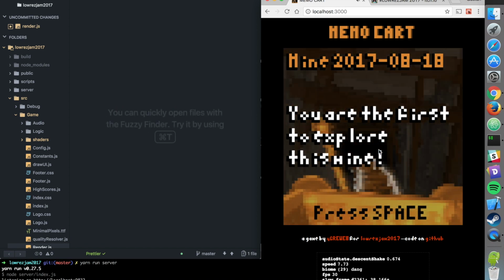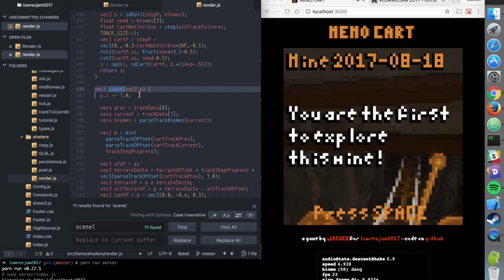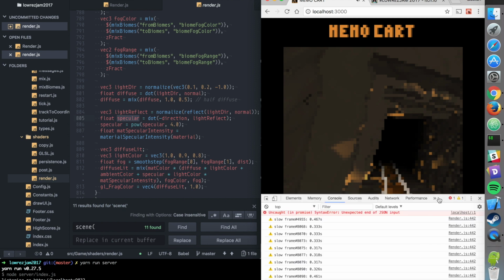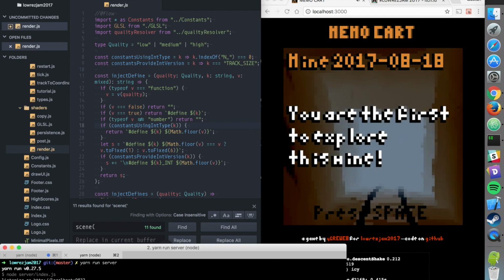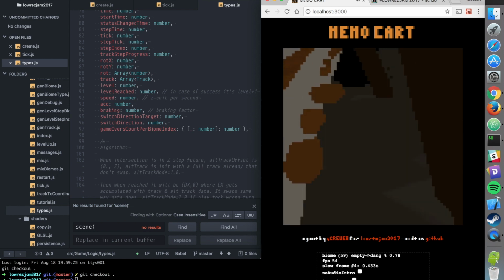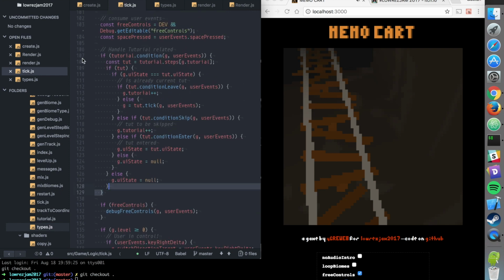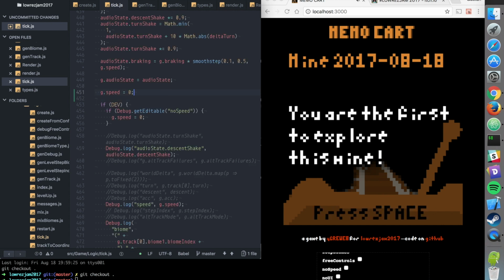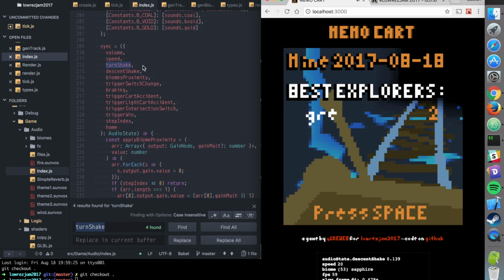MEMO CART – technical code overview